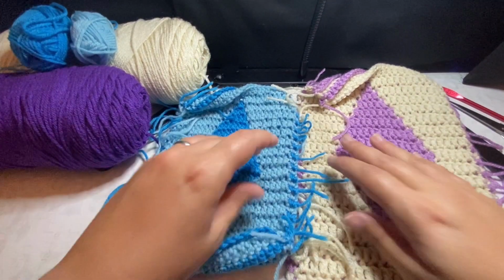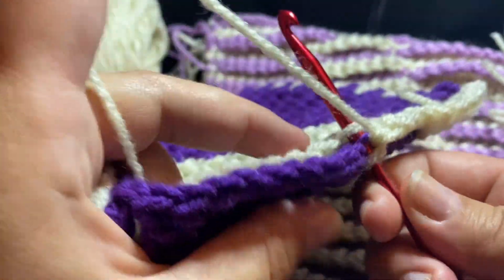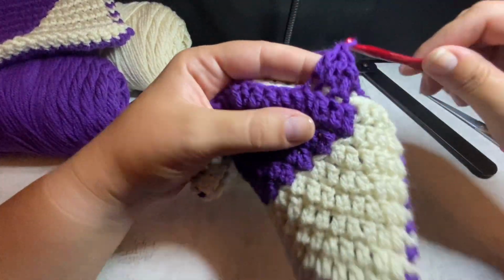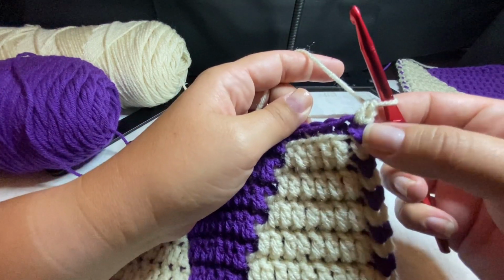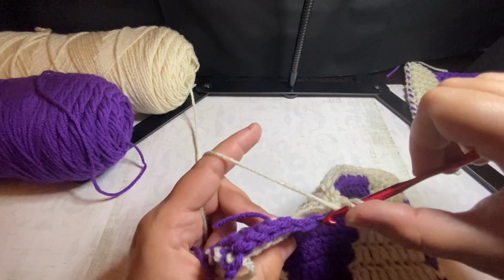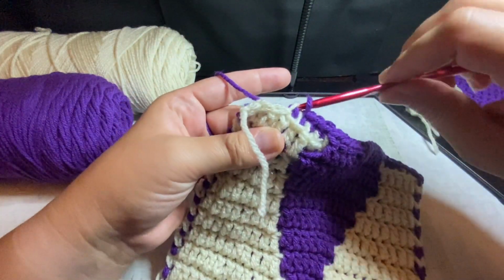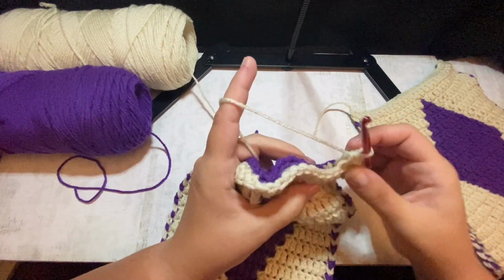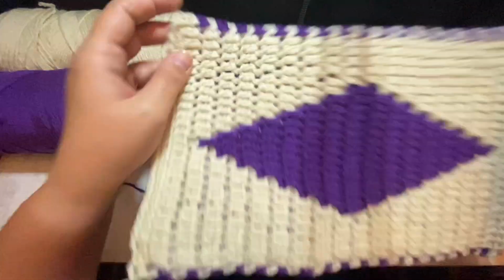Tips and tricks for mosaic overlay crochet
These are tricks I personally use to keep my work nice and tidy. Hope these tips and tricks can help you!